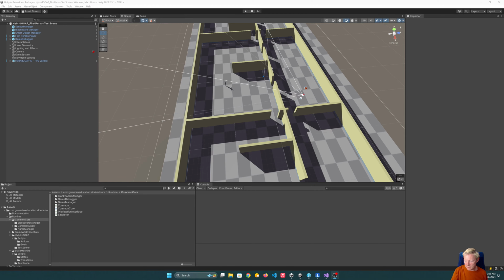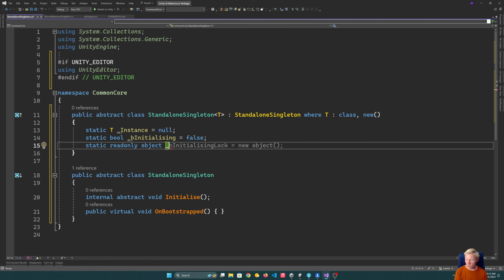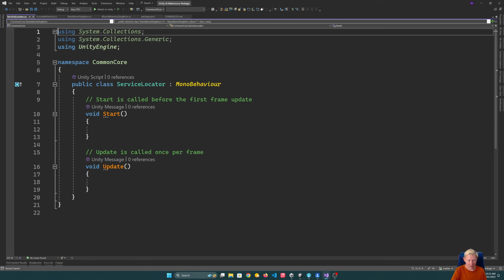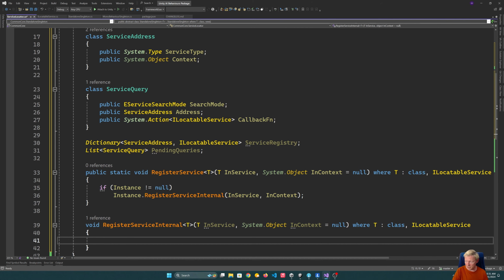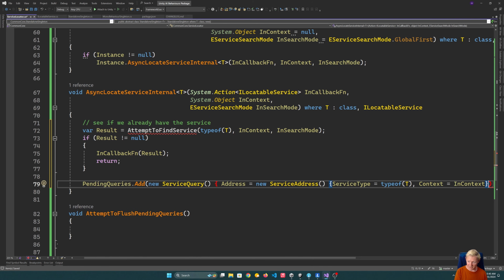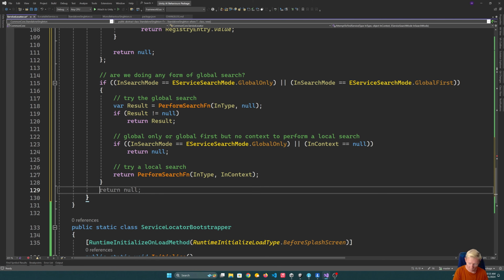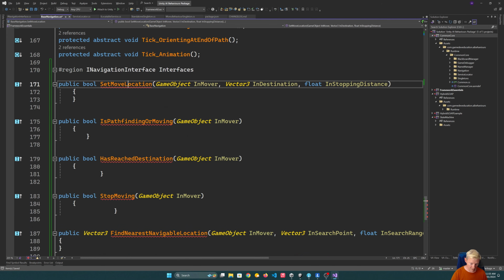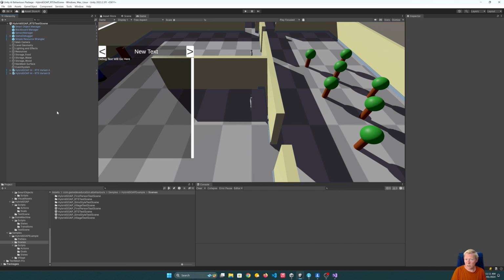Unity Tutorial: Service Locator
In this tutorial we're going to setup a Service Locator system to make it easy to register and locate services (eg. navigation) within our projects. As part of that we'll also setup support for a Standalone Singleton and apply the Service Locator to our Navigation interface.

🎞️ Chapters
00:00 Introduction
02:30 Singleton Cleanup
09:00 Creating our Standalone Singleton
18:45 Setting up our Service Locator
28:30 Generating a Service Address
32:45 Finding a Service (foundation)
37:30 Flushing pending queries
40:15 Finding a Service (core logic)
48:55 Applying to the Navigation Interface

➔ Arman
➔ Kieran B
➔ Grant Coble-Neal
➔ John Kenneth Douglas
➔ Kasper Enwall
➔ Tylah Heil
➔ James McCarthy
➔ Travis Mosier
➔ Sam Orme
➔ Benjamin Russell
➔ Seriphis
➔ SiliconOrchid
➔ Callan Syratt
➔ Serj Tomas